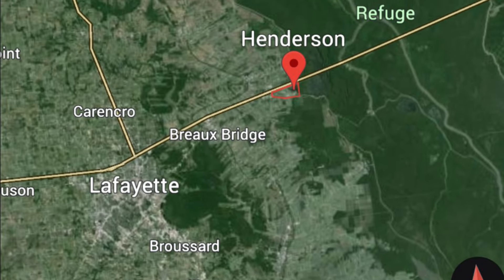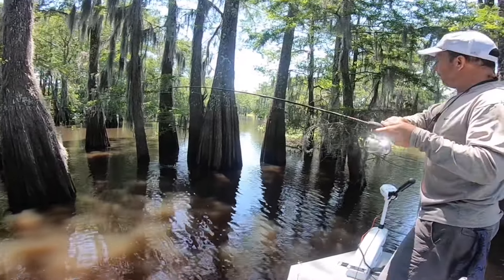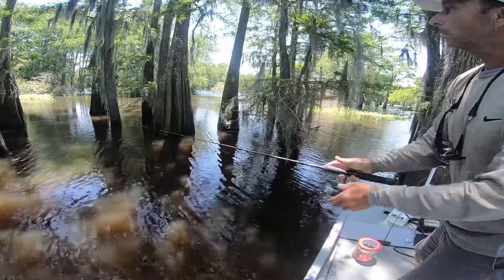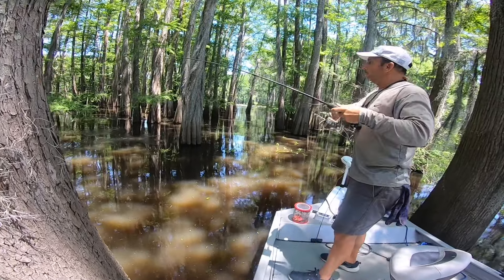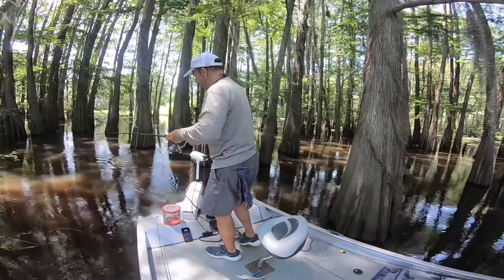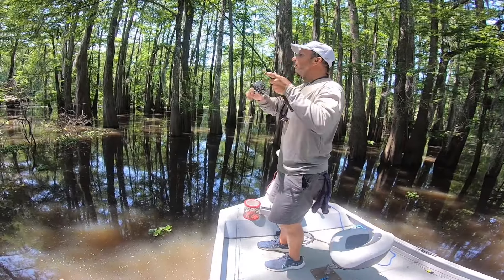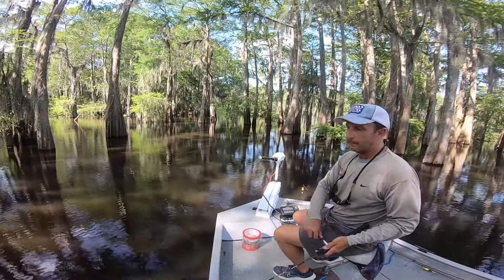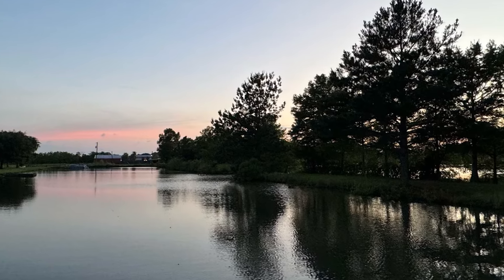Start of Bluegill Season!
Finally time for some bluegill/bream fishing.
A great first day of the season!
Over 40 caught and all released safely.
6 species on the day: bluegill, chinquapin, sacalait, bass, catfish and gaspergou.